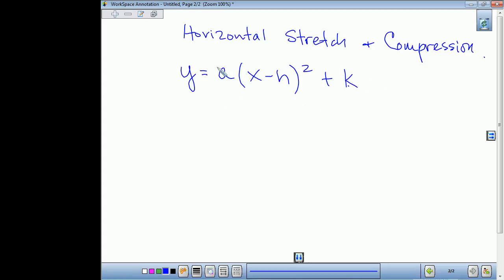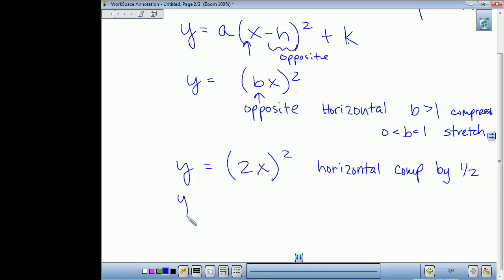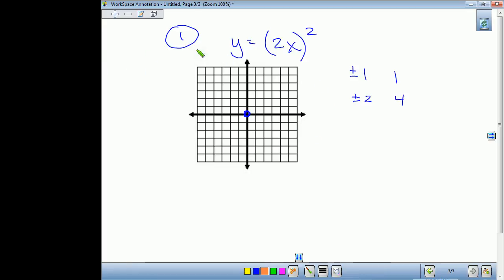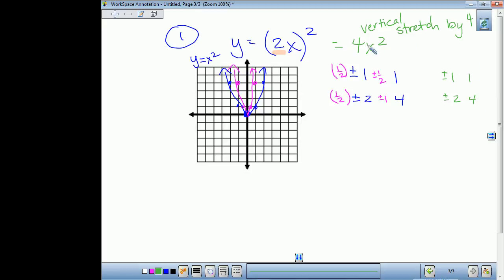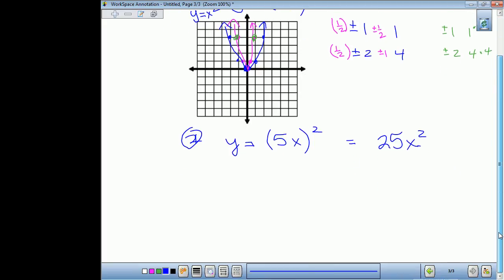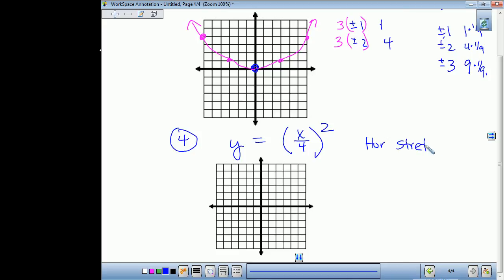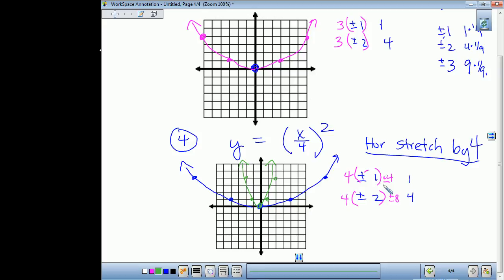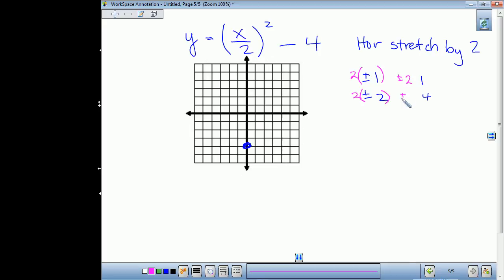AG Support 2 8 16